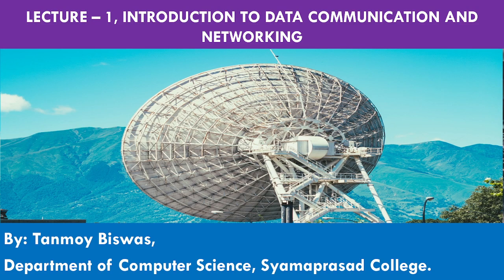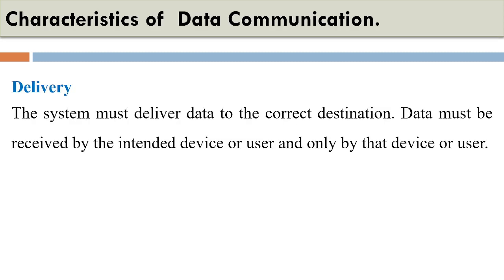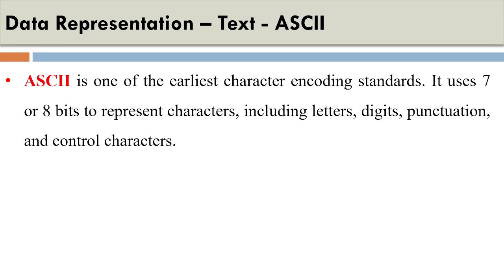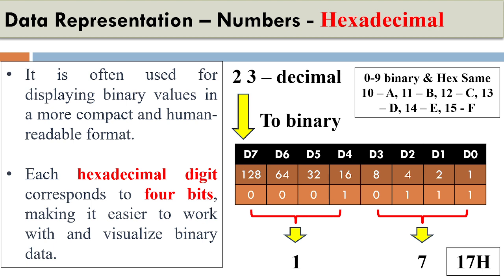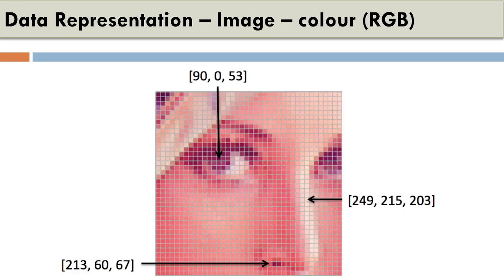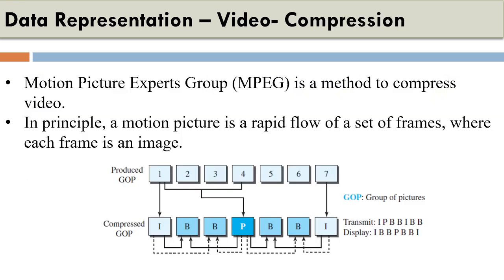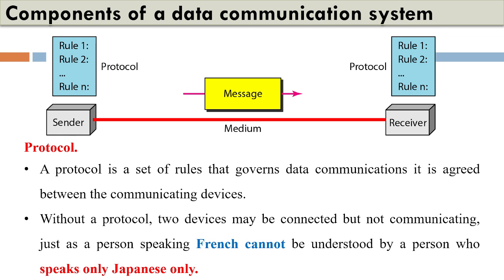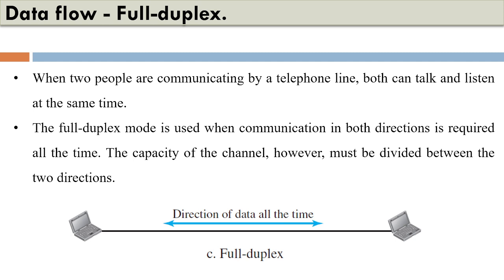Data communication- An introduction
Discussion on Communication model, Data representation, Data flow, Components of Data communication.